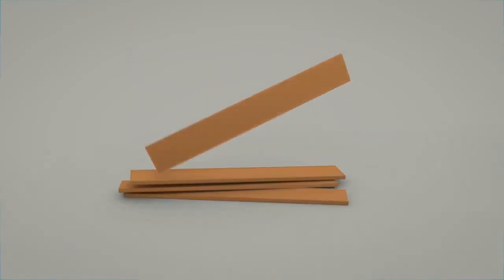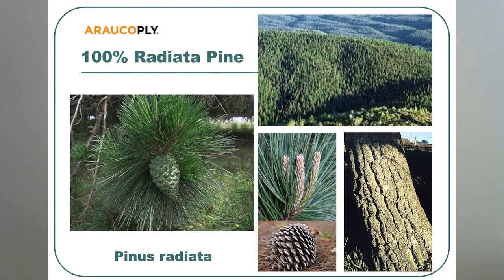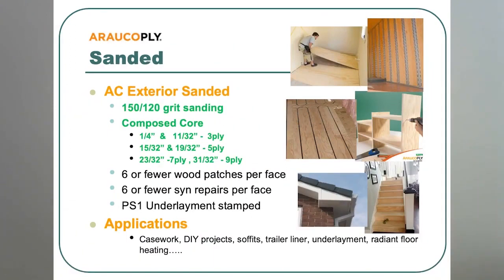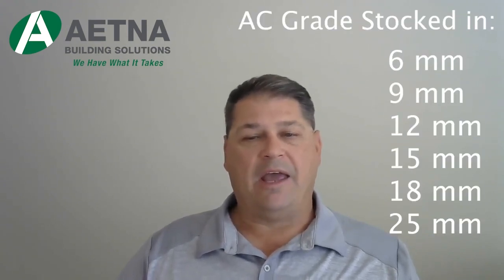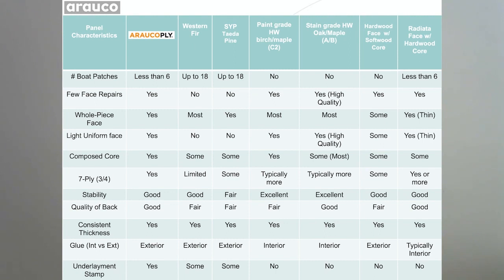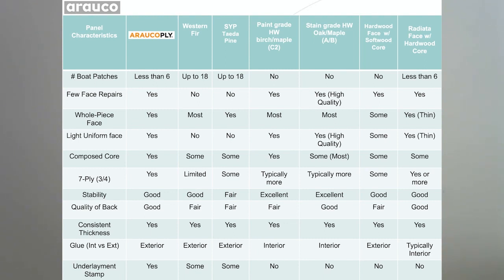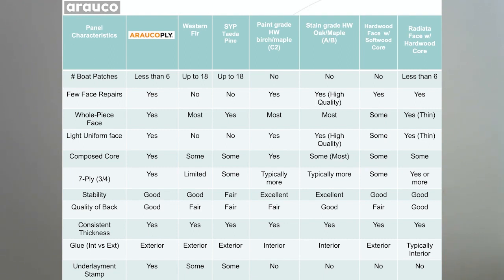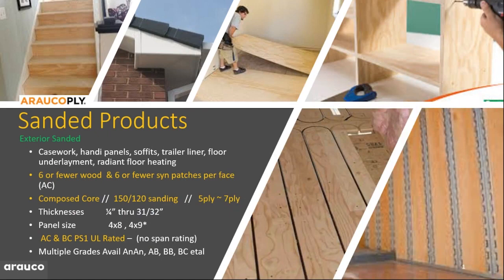PlyTime with John Chlebek featuring Radiata Pine Plywood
John Chlebek discusses Radiata Pine Plywood.